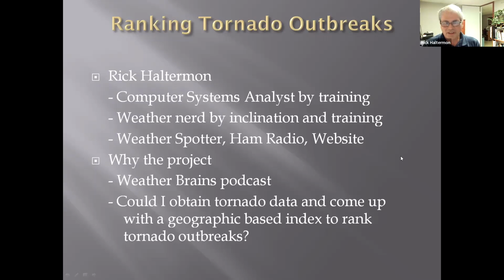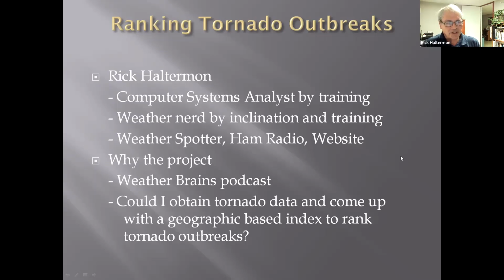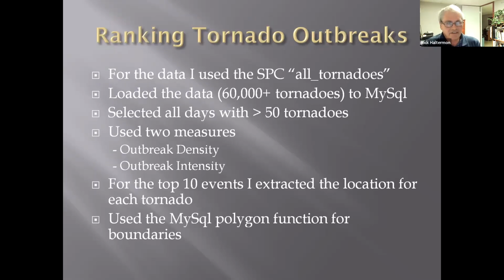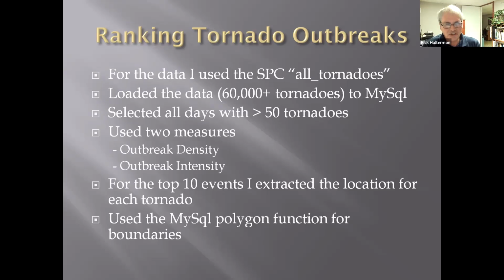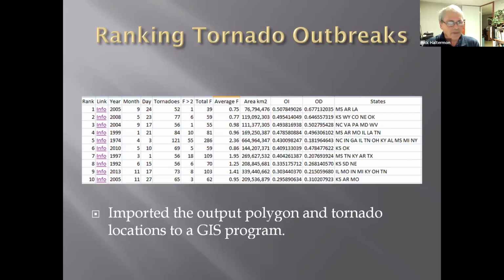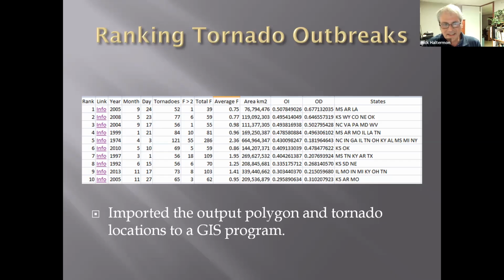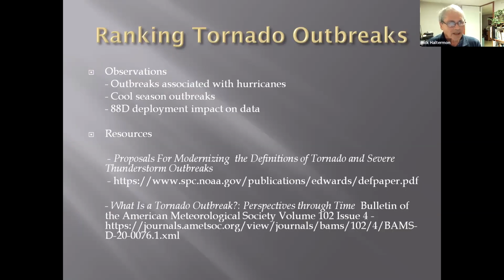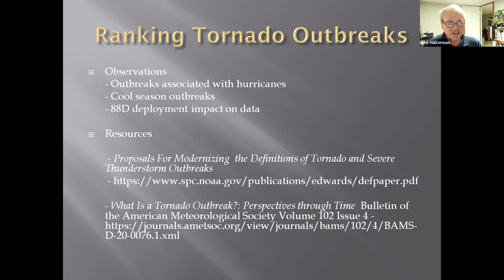Ranking Tornado Outbreaks - 22 January, 2022